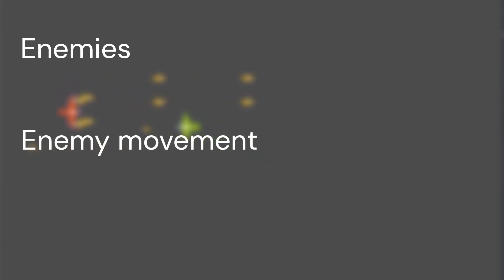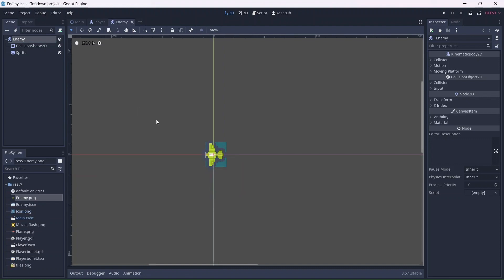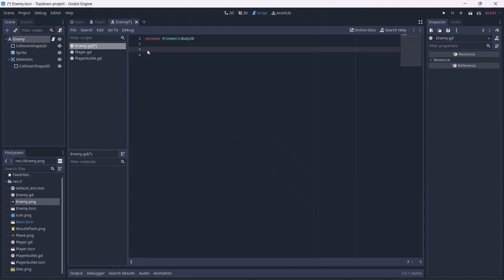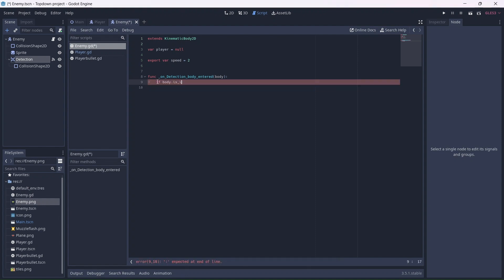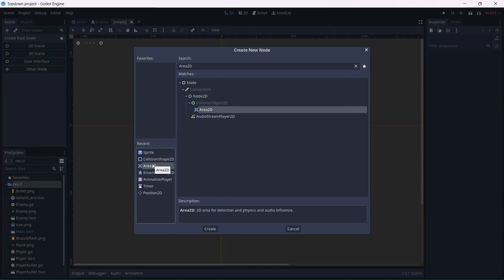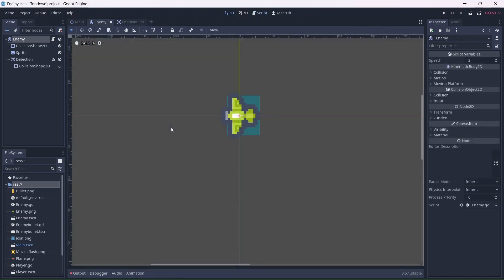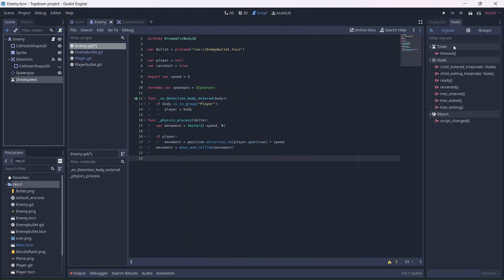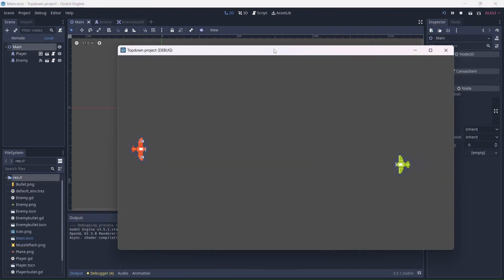Simple Shoot 'Em Up in Godot - Part 3 (Enemy Movement & Shooting)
Sorry for the weird uploads lately. I decided to add shooting to this part as well. I hope that this isn't confusing. In this video I go over how to add detection, movement and shooting to an enemy.

Chapters:
00:00 Intro
00:14 Creating an enemy
01:31 Coding enemy movement
02:57 Enemy bullets
03:17 Coding bullets
04:00 Coding enemy shooting
05:14 Outro